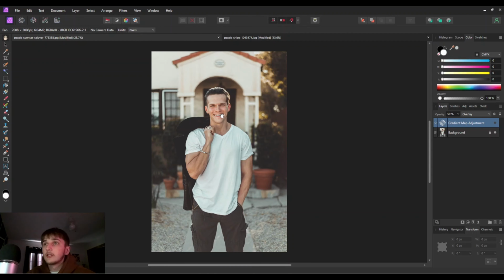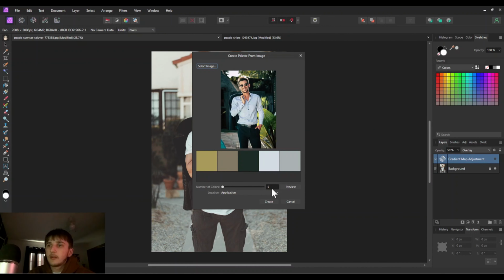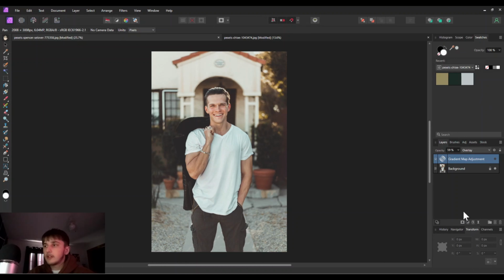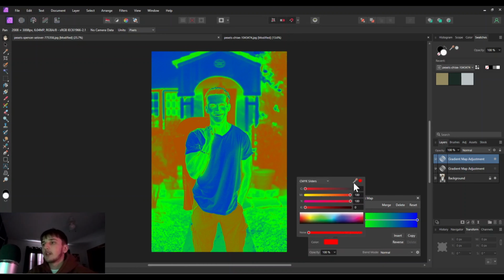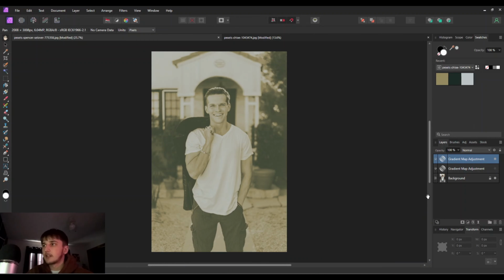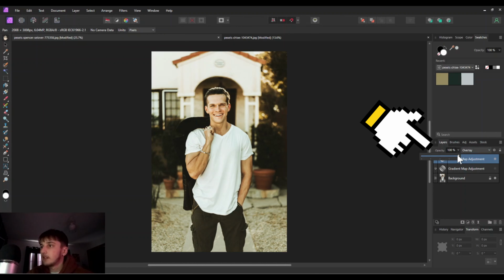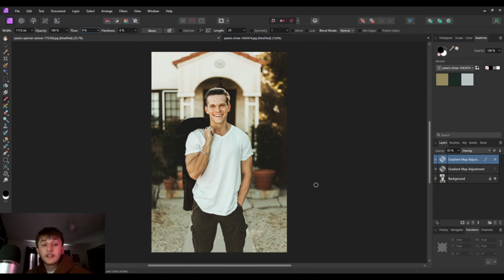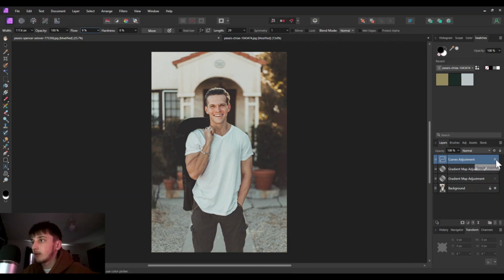Take Color Grade from ANY Photo! - Affinity Photo V2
In this tutorial video, I go over how to take the color grade from any photo and apply it to another one that you're editing in Affinity Photo Version 2! I hope you enjoy it!

If you like this content check out the other videos on my channel!
I post a variety of tutorials pertaining to Graphic Design content and I'm currently planning to expand my videos even more! If you have any recommendations on content and what you'd like to see next, let me know!

 ~Tools Used in this video:
          - Affinity Photo Version 2
          - OBS Studio
          - Davinci Resolve 18
          - Pexels